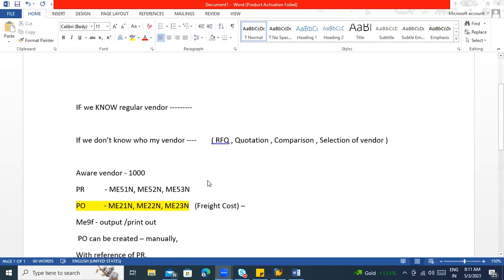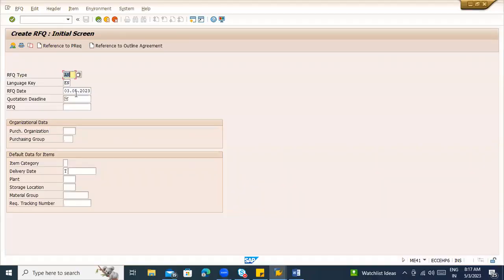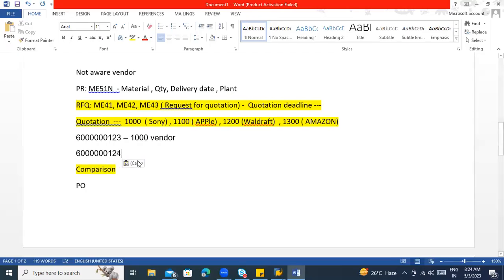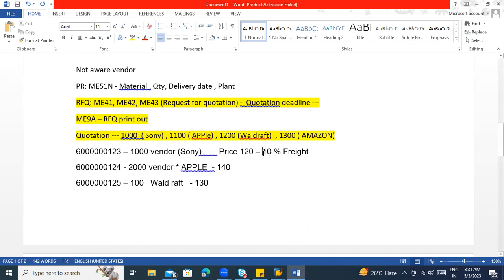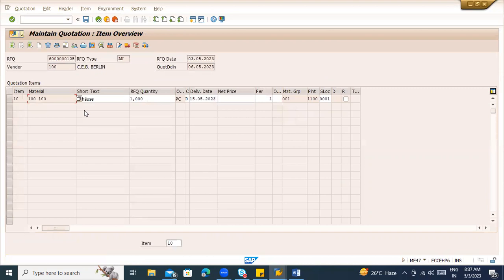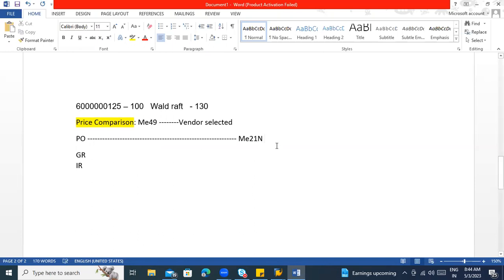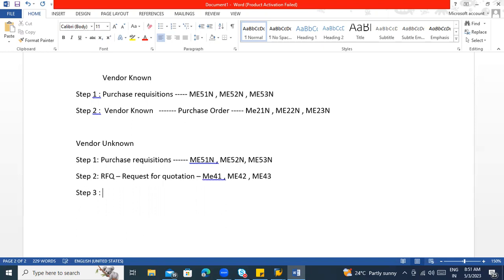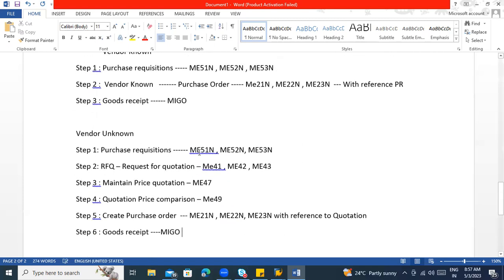Regular Live SAP MM classes and real time discussion with example